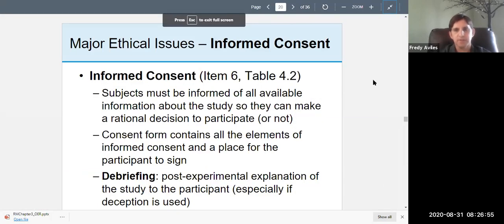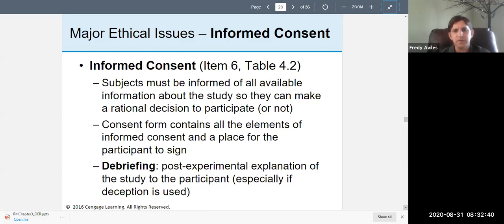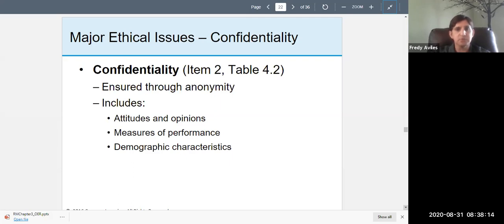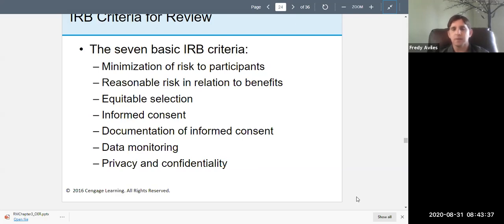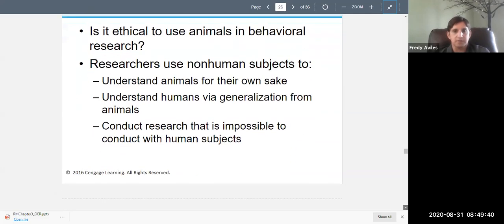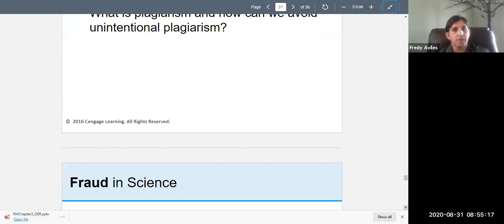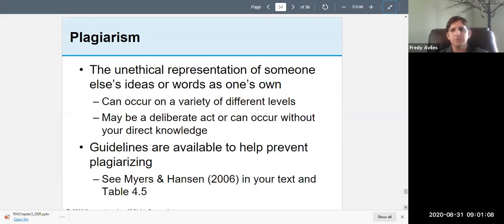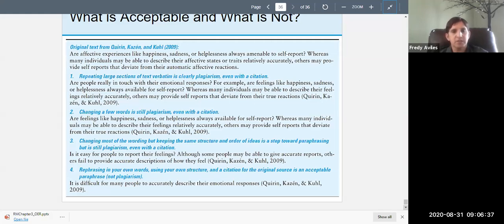Research Methods Chapter 3 (Research Ethics) Lecture Part 2